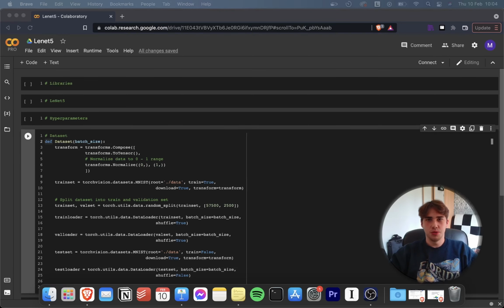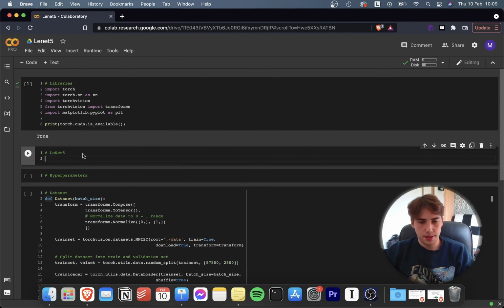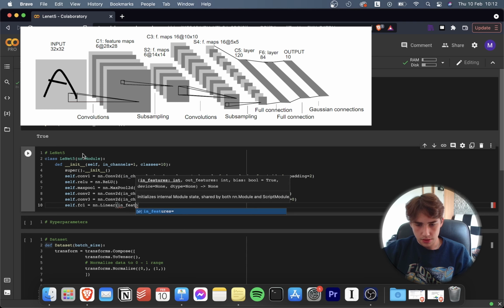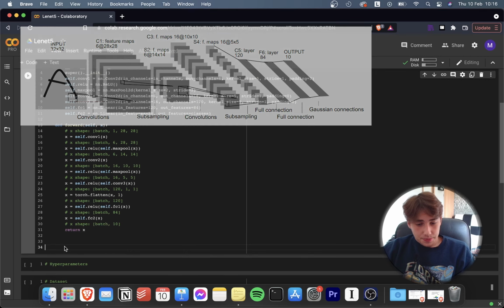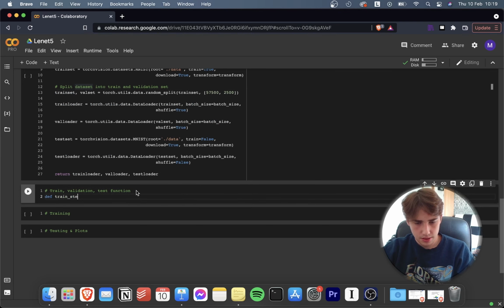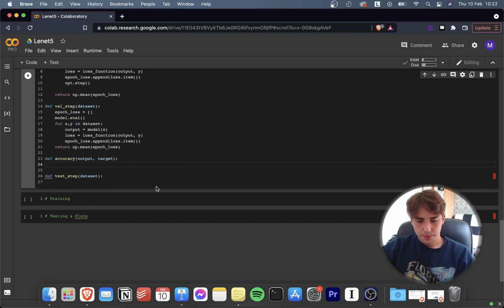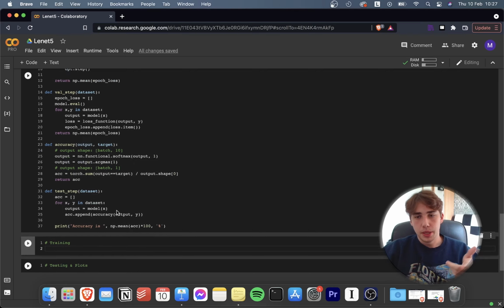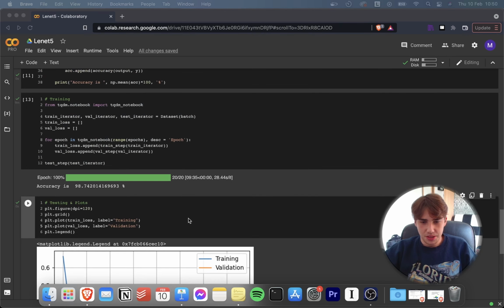Simple Convolutional Neural Network(LeNet5) in PyTorch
In this video, I briefly explain how ConvNets are built in general and implement the classic LeNet5 model. The tutorial goes step-by-step through the implementation process and, at the end trains the network on the MNIST dataset.